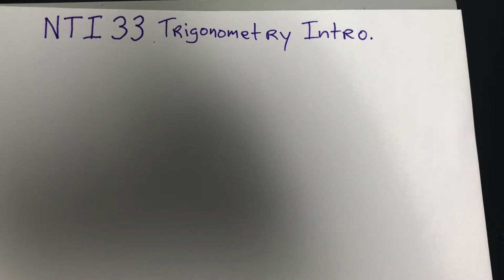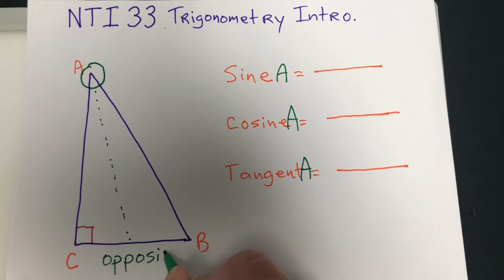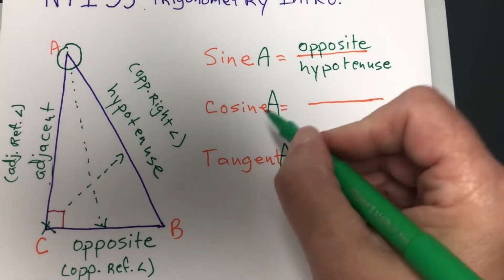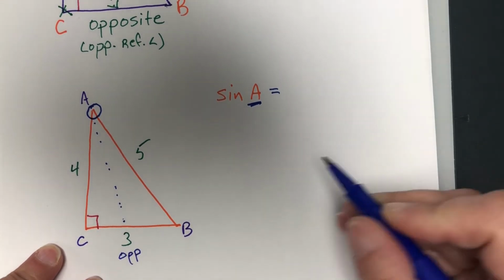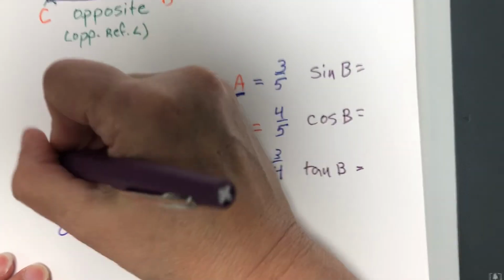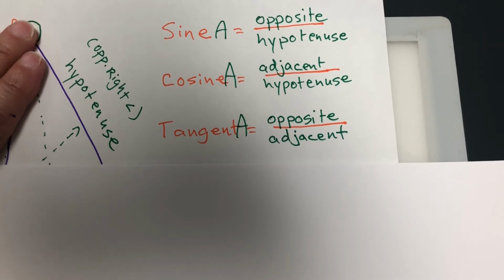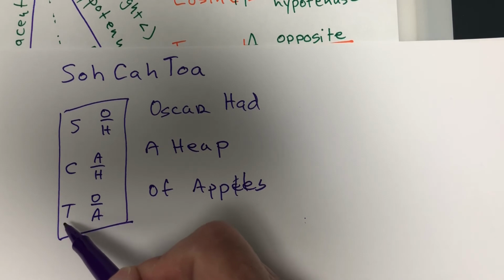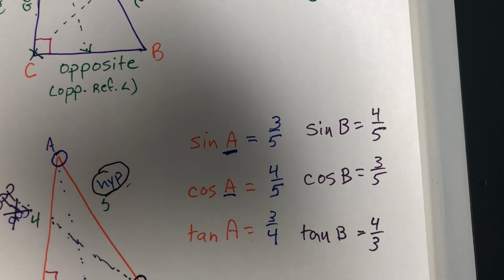NTI 33 Trigonometry Intro